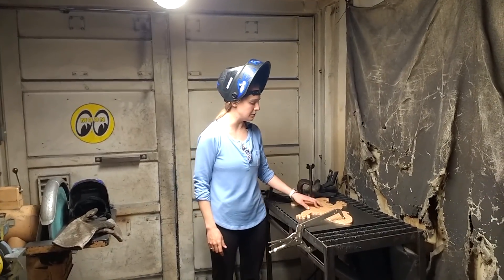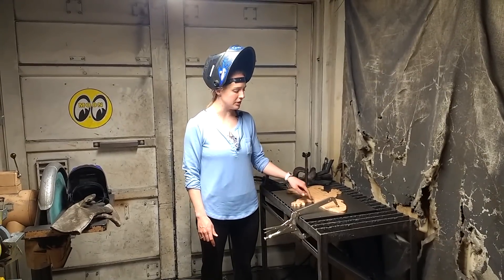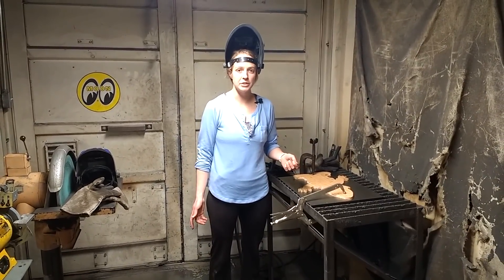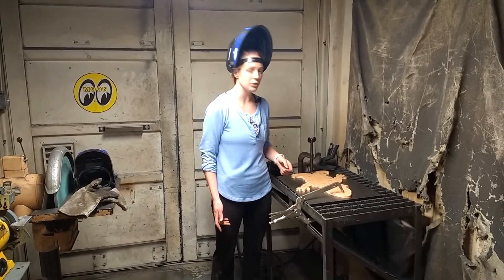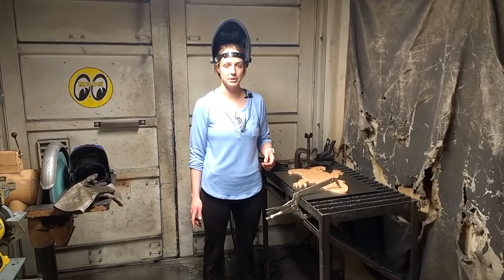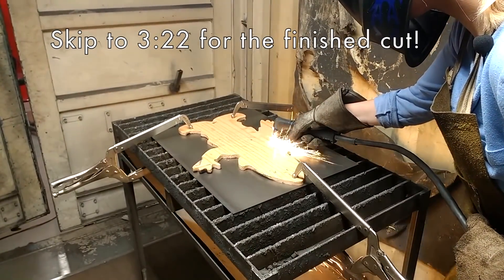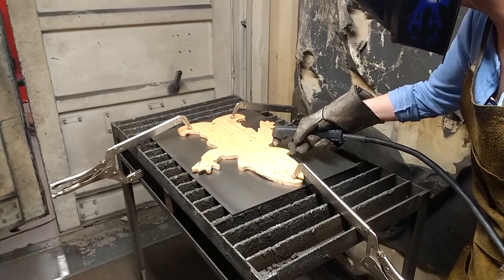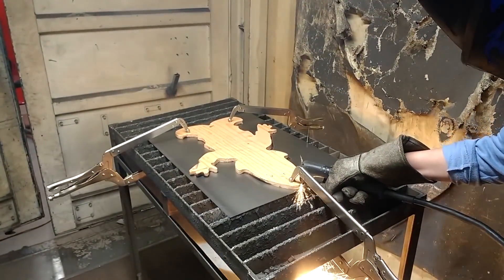Plasma Cut Gnome using Maslow CNCed template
Using a Maslow CNC-cut template to plasma cut a gnome out of steel!